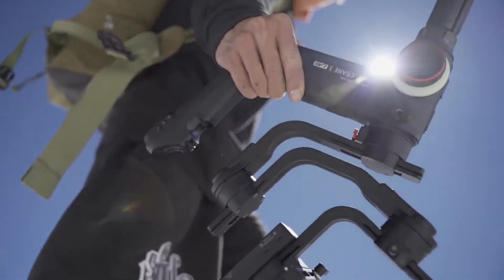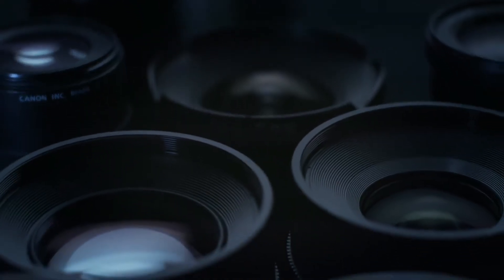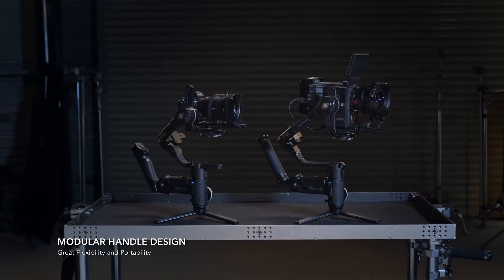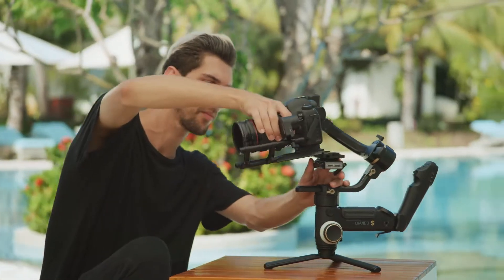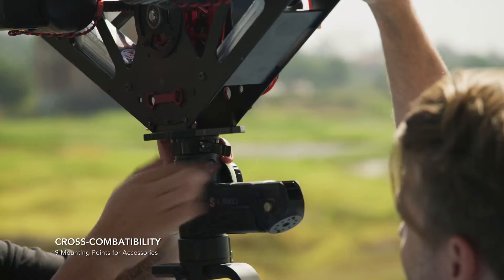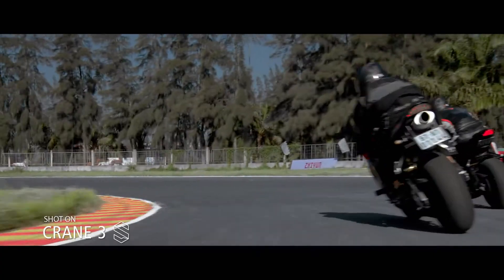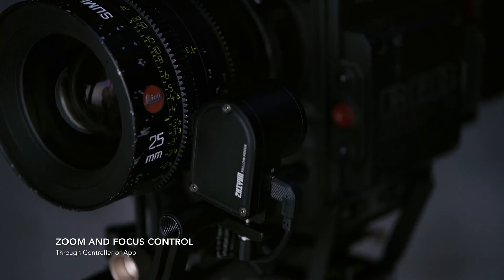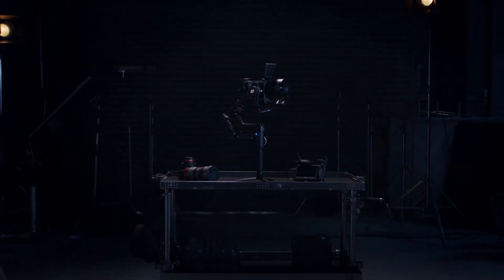ZHIYUN CRANE 3S Versatile Camera Gimbal Features At A Glance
From intense chasing shoot to studio filming, different types of shooting environments require both high capacity and flexibility of shooting equipment. Bearing filmmakers in mind, ZHIYUN felt the Crane series can be even better to adapt to strict and unpredictable filming environment.
Now introducing the new CRANE 3S, the legendary gimbal built on a heritage of innovation with magnificent motors and brand new modular design, which aims for wider application and intuitive control.

Explore more features about Zhiyun CRANE 3S